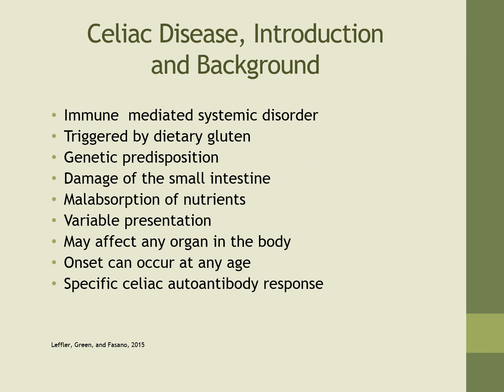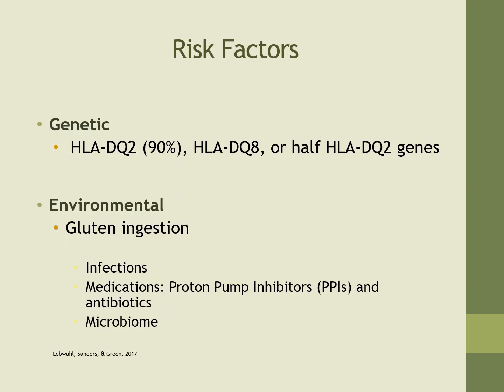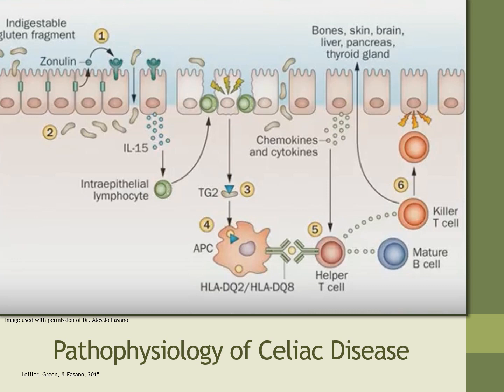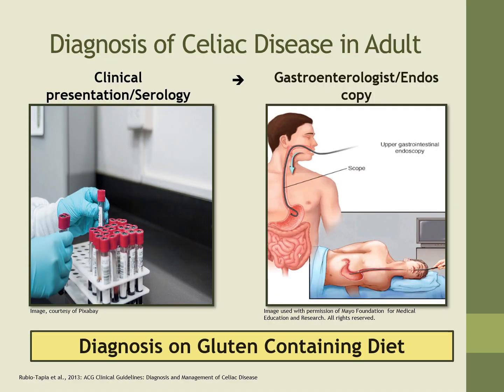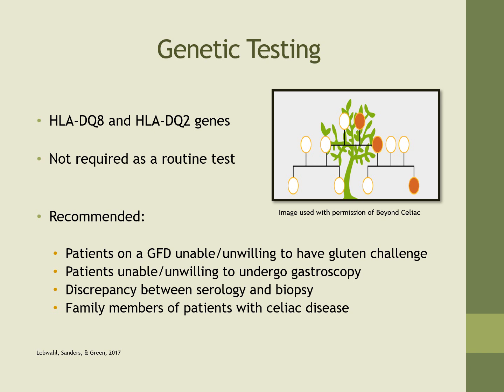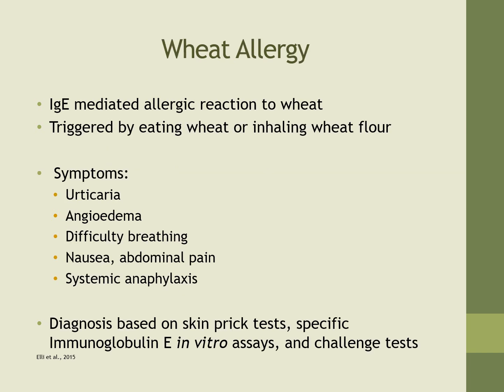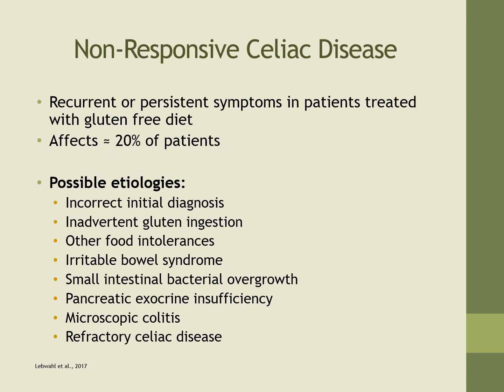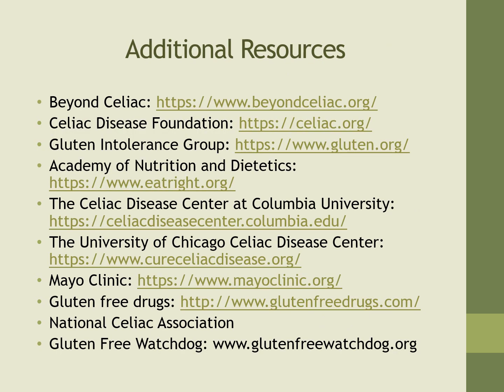Celiac Disease in Primary Care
This presentation is about celiac disease in an adult patient.  The author of the presentation is Renata Zink, DNP (c), RN-BC, FNP-BC. This educational module has been developed for healthcare providers in primary care: physicians, nurse practitioners, and physician assistants.